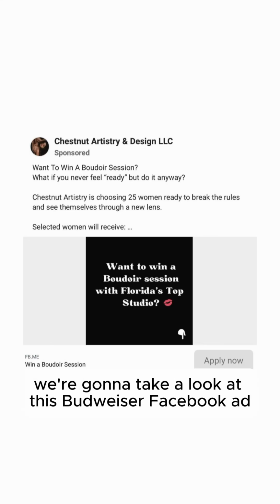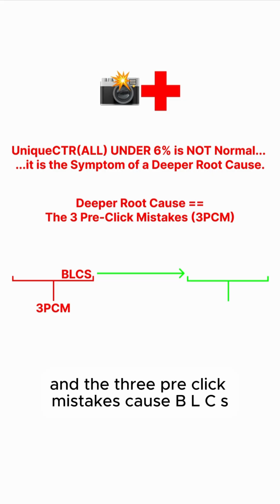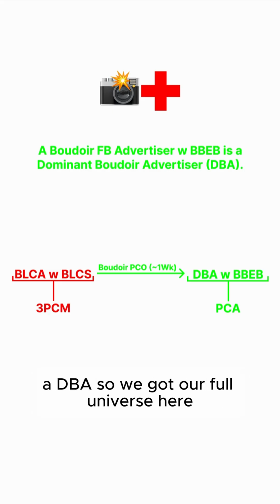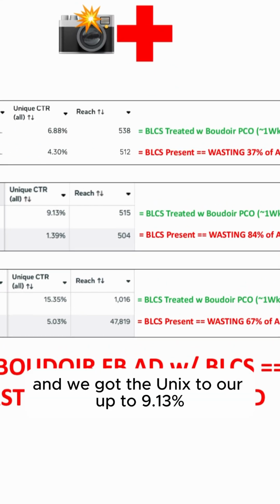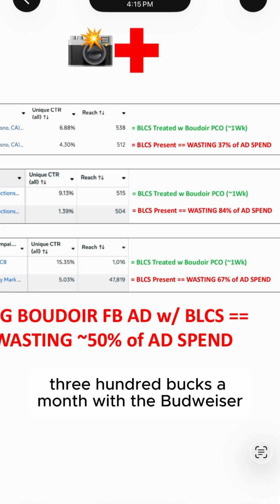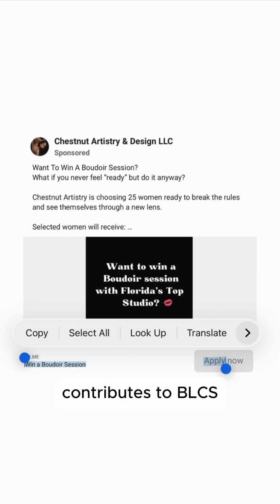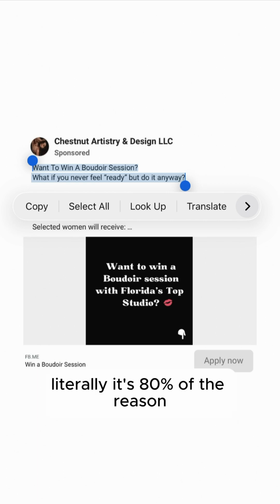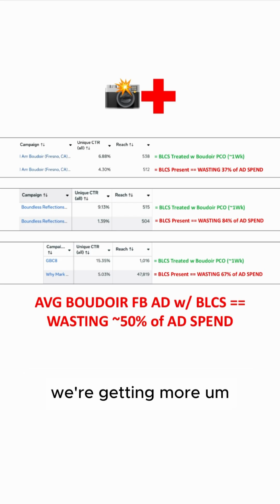Why Boudoir Facebook Ads Become Harder To Scale Past a Certain Point